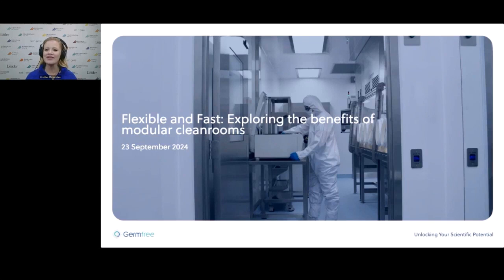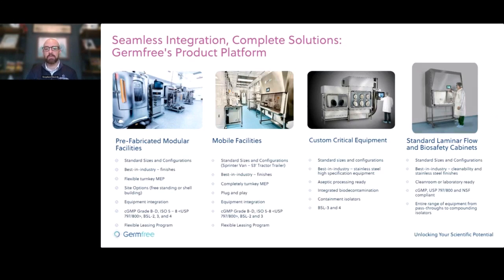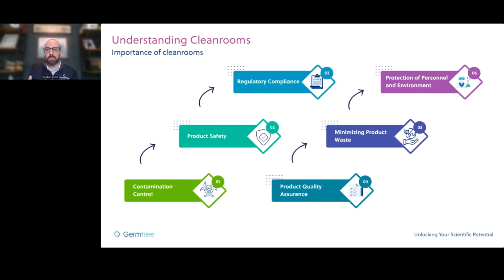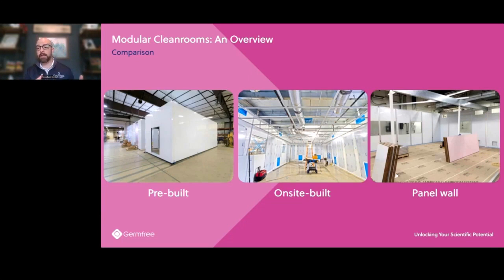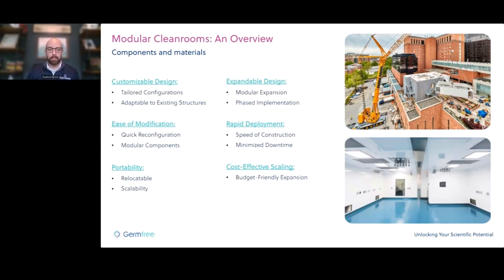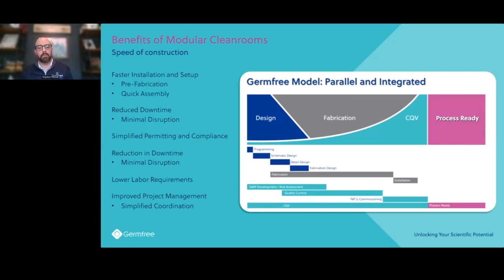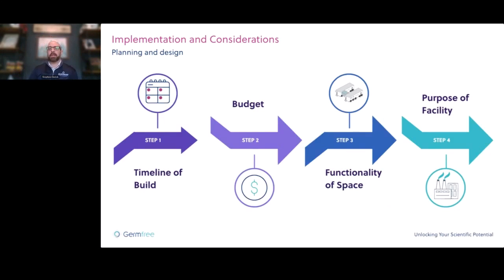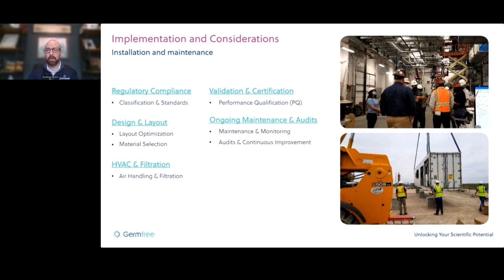Webinar: Exploring the Benefits of Modular Cleanrooms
Watch our latest on-demand webinar with Pharmaceutical Online featuring Stephen Ondek, Commercial Director of Facilities at Germfree Labs, as he unveils the transformative advantages of modular cleanrooms and modular cGMP facilities. This essential session explores how Germfree's modular clean environments are revolutionizing the life sciences industry and pharmaceutical manufacturing.

Stephen provides expert insights into how Germfree's modular cleanrooms deliver uncompromising product quality while offering unmatched flexibility and scalability—critical factors for today's rapidly evolving market demands. Learn how leading organizations implement Germfree's modular compounding pharmacy solutions to accelerate construction timelines by up to 50% while optimizing budgets without sacrificing regulatory compliance. This webinar demonstrates how modular cGMP facilities from Germfree Labs are transforming traditional approaches to cleanroom design and implementation.

Discover real-world case studies showcasing how Germfree's modular clean environments have helped companies adapt quickly to changing requirements while maintaining the highest standards of contamination control. Stephen addresses common misconceptions about modular solutions and provides actionable strategies for implementing these innovative systems within both established facilities and new construction projects.

About Germfree:

Germfree delivers state-of-the-art cleanroom solutions, mobile labs, and custom-built facilities to revolutionize pharmaceutical manufacturing and compounding. Our turnkey approach ensures flexibility, scalability, and compliance with the highest industry standards.

We provide integrated solutions for the next generation of healthcare, biocontainment, and biopharma cleanroom technologies that enhance efficiency, product quality, and patient outcomes.